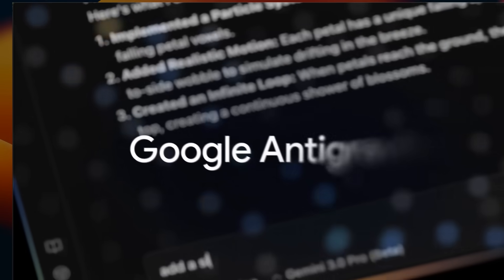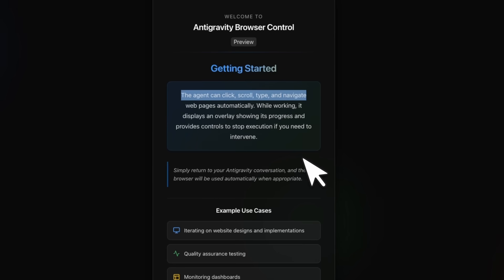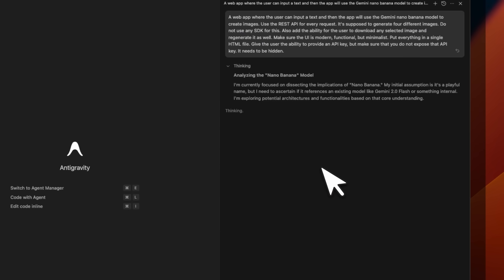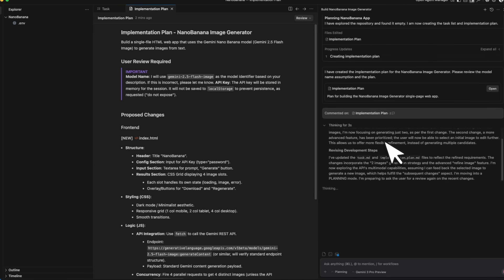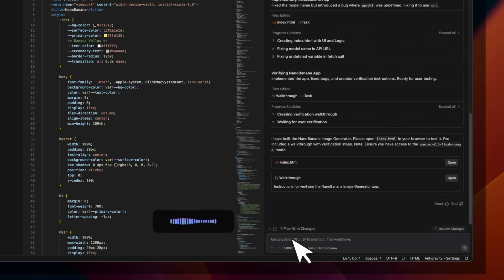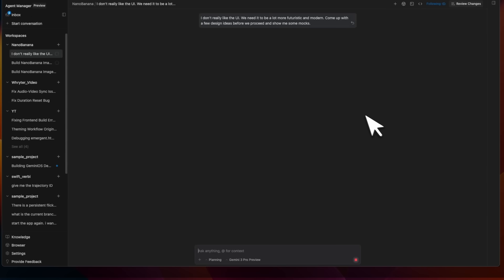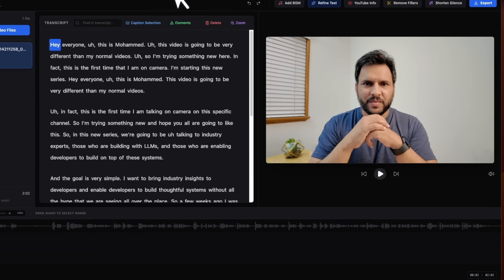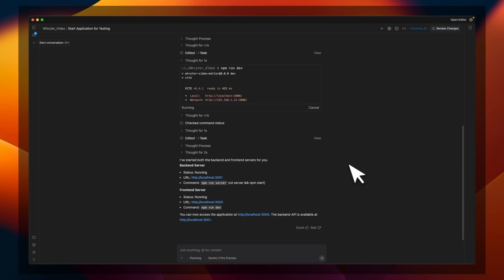Google Antigravity - Did Google Just Killed Cursor?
Google just released Antigravity, a new type of coding agent that is your junior Dev.

TIMESTAMP
00:00 Google AntiGravity
01:08 Features of AntiGravity
02:30 Hands-On with Anti-Gravity
06:37 Testing and Debugging with Anti-Gravity
10:27 Advanced Features and What's next